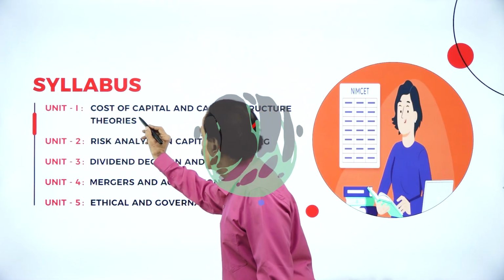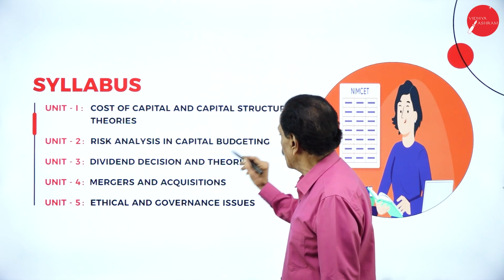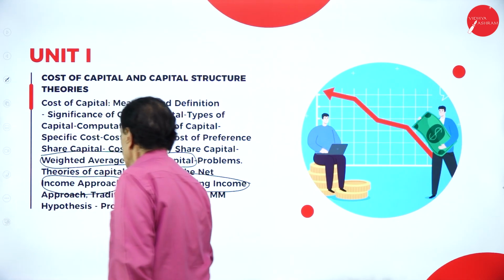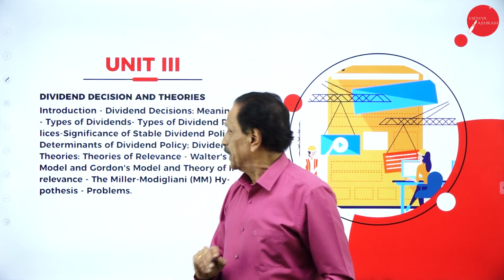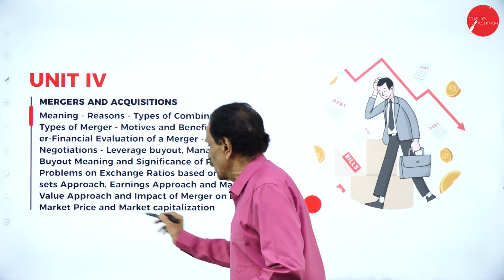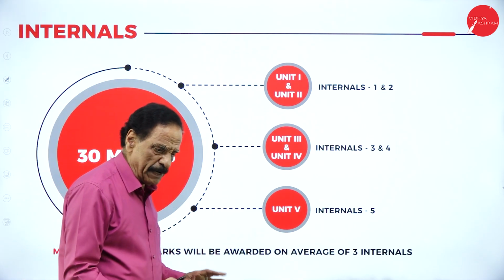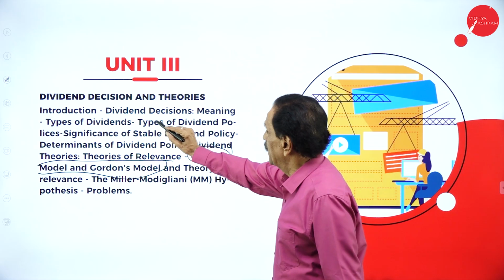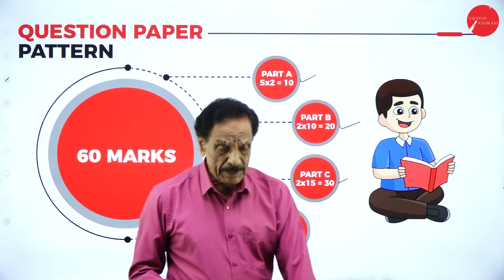DAY 0 | ADVANCED FINANCIAL MANAGEMENT | VI SEM | B.COM | INTRODUCTION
Course :  B.COM
Semester : VI SEM
Subject : ADVANCED FINANCIAL MANAGEMENT
Chapter Name : INTRODUCTION
Lecture :